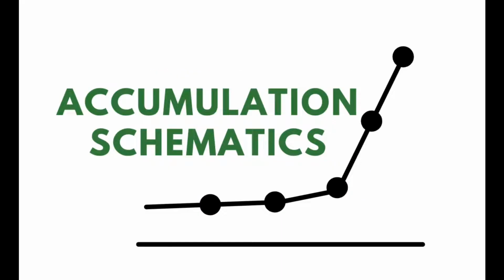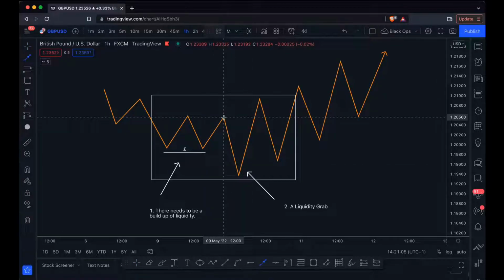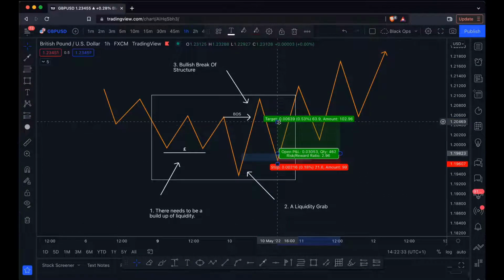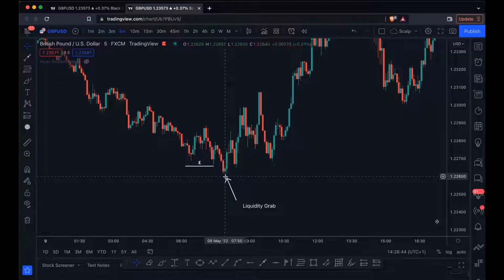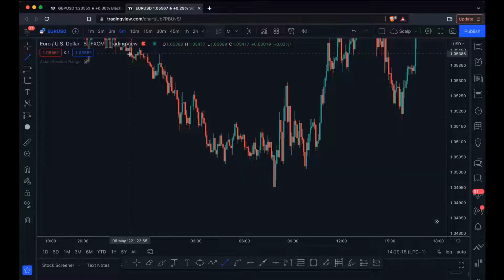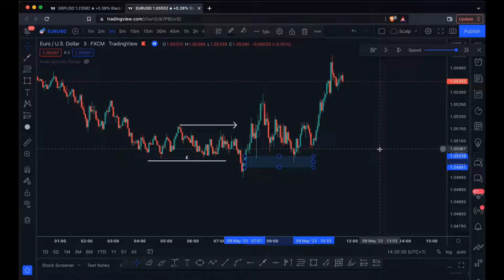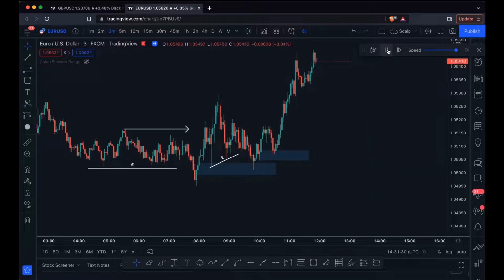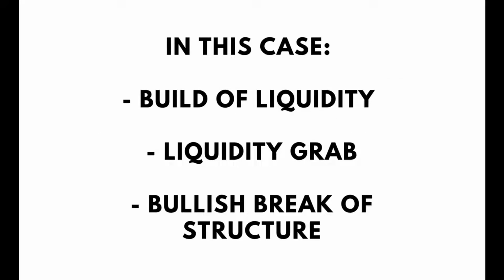How To Trade Accumulation Schematics! Schematics Made Easy! | Smart Money Concepts